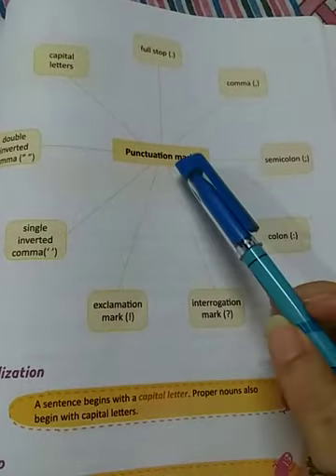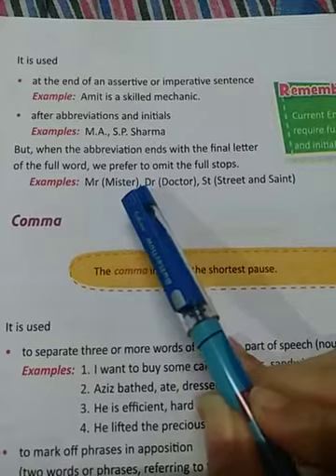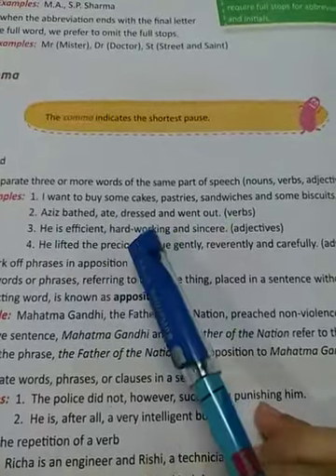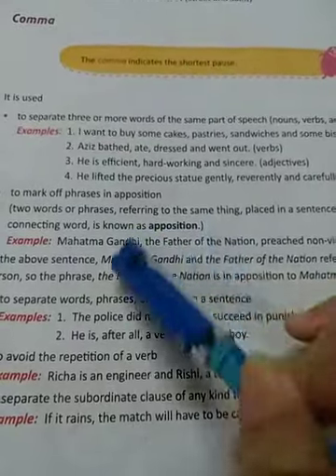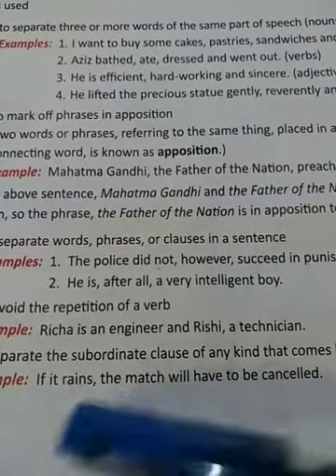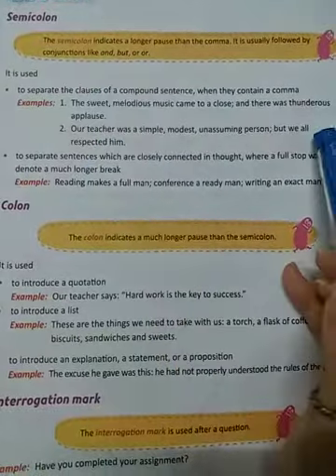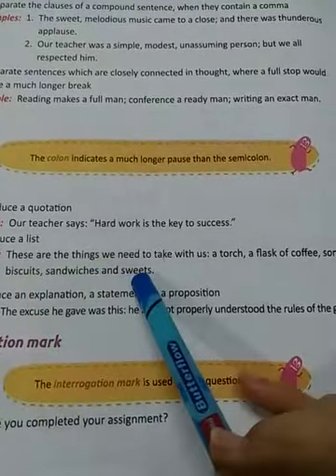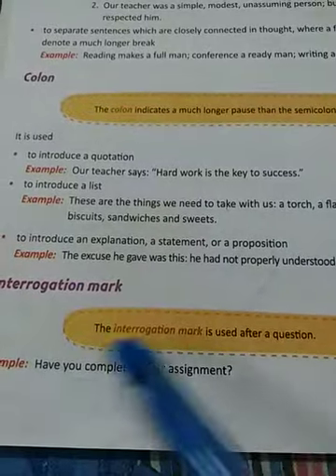Topic- Punctuation (Class-6)